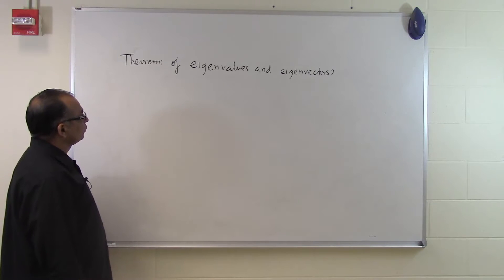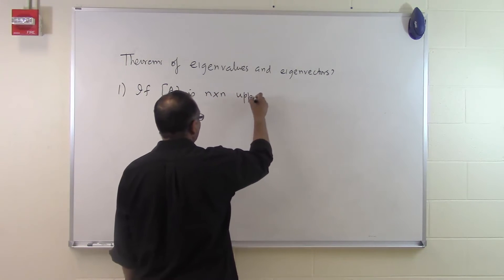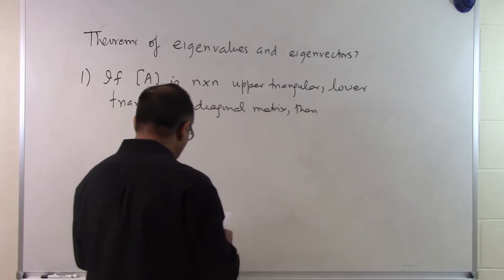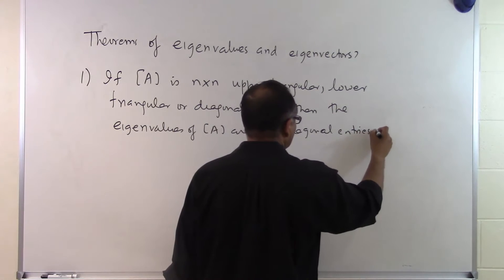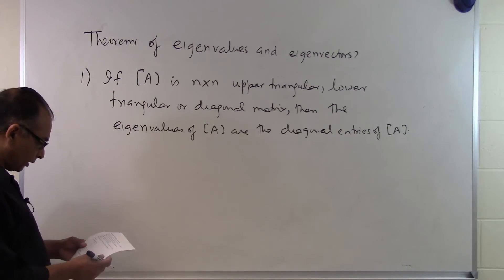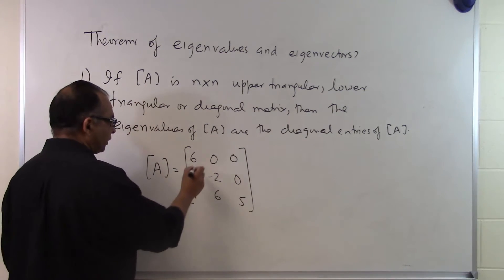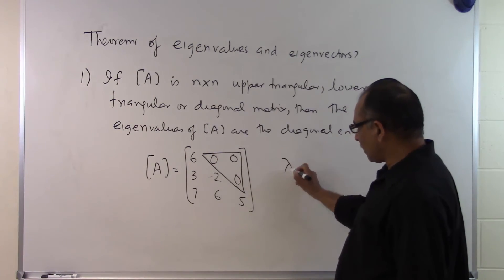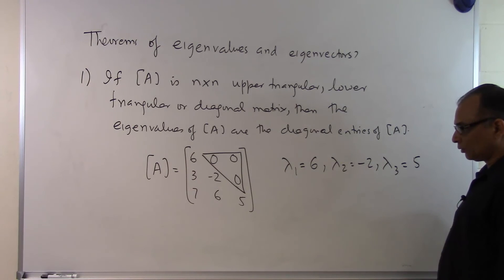Chapter 04.10: Lesson: Theorems of Eigenvalues and Eigenvectors: Part 1 of 6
Learn a theorem of eigenvalues and eigenvectors. For more videos and resources on this topic, please